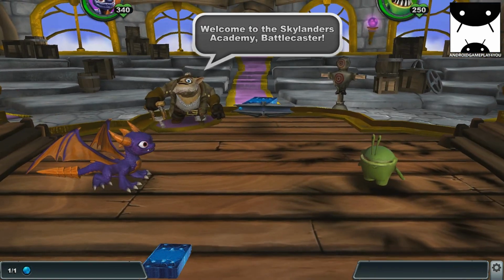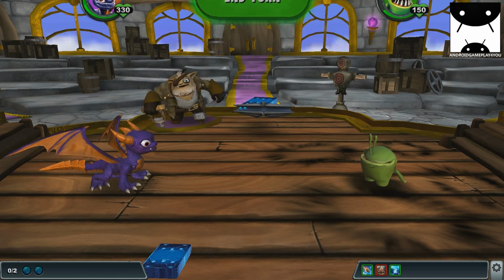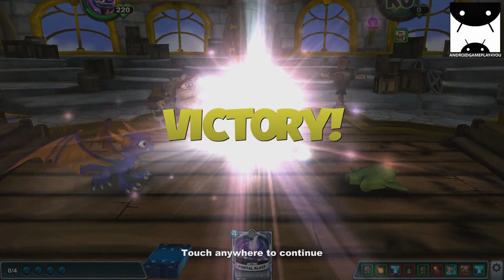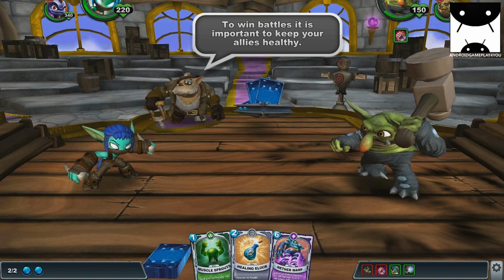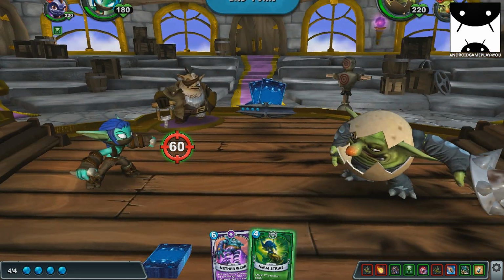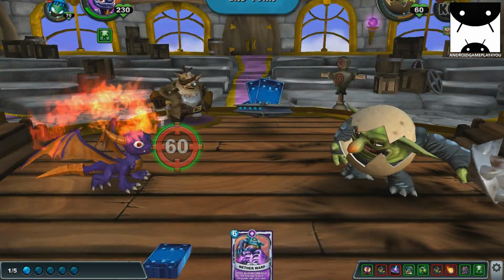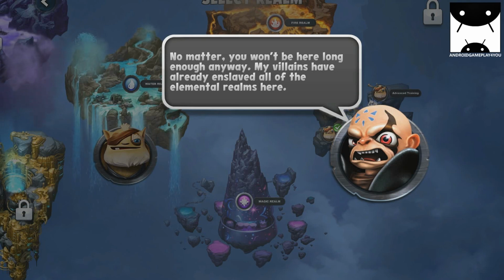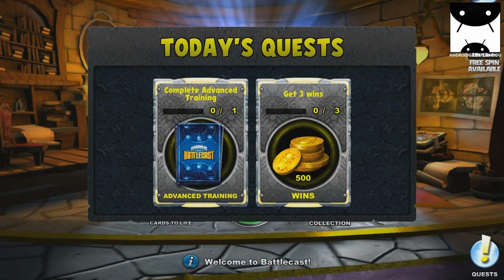Skylanders Battlecast Android GamePlay Trailer (By Activision Publishing, Inc.) [Game For Kids]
Skylanders Battlecast Android GamePlay (By Activision Publishing, Inc.)

BECOME THE ULTIMATE BATTLECASTER
The ever powerful Kaos has opened a rift into a mysterious world known as the Second Dimension. In this realm, he has dispatched the most infamous villains from Skylands in an attempt to finally destroy the Skylanders. Standard rules and conventional forms of battle do not apply in this dimension, so the Skylanders must use new powers, abilities, and tactics to defeat the villains and ultimately stop Kaos!

With all of its Elemental Realms captured, a new breed of hero is needed to lead the Skylanders and save the Second Dimension from being conquered by Kaos. It’s up to you to become a champion Battlecaster by collecting battle cards, building the ultimate team, and bringing them to life in epic battles never before seen!

BUILD AN UNBEATABLE COLLECTION OF CARDS
· Collect all 300 Character, Spell, Gear and Relic cards
· Devise unique strategies by building 10-card micro-decks for each Skylander and then choose three to take into battle
· Battle with your favorite Skylanders Character cards
· Cast powerful Spell cards to smite foes on the field of battle
· Equip Gear cards to boost your Skylanders
· Change the rules of the game with mysterious Relic Cards
· Level up each card to make your deck truly unstoppable

BATTLE KAOS AND HIS EVIL MINIONS IN THE SINGLE PLAYER CAMPAIGN
· Fight your way through over 50 missions across seven elemental islands to defeat Kaos and save Skylands from his legion of EVIL
· Complete challenges on each mission to earn more rewards
· Embark on daily quests to earn rewards.

CRUSH THE COMPETITION IN ONLINE MULTIPLAYER
· Challenge Battlecasters from around the globe in online PvP
· Earn bonus rewards as you strive to become the Ultimate Battlecaster

BRING THE SKYLANDERS TO LIFE IN A WHOLE NEW WAY
· Expand your gameplay experience with physical Battlecast cards now available at your local Skylanders retailer*
· For the first time ever, you can scan physical Battlecast cards and play with your Skylanders through Augmented Reality
· Import physical cards into the game to build your digital collection

*Physical cards are not required to play Skylanders® Battlecast
System requirements: At least 1.5 GB RAM is required.  Additional device support coming soon.